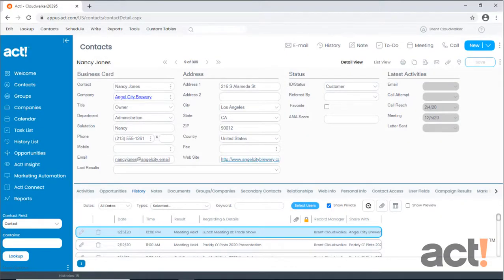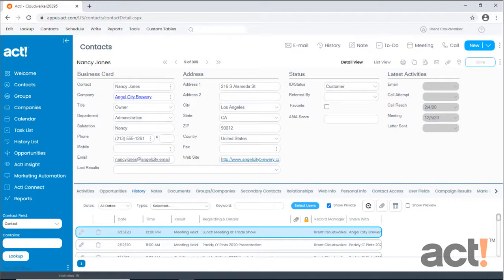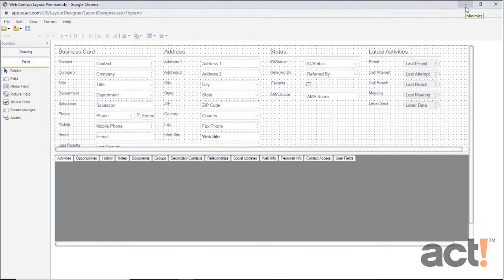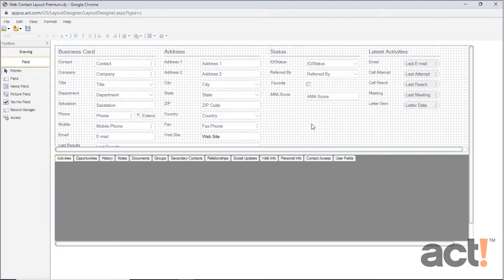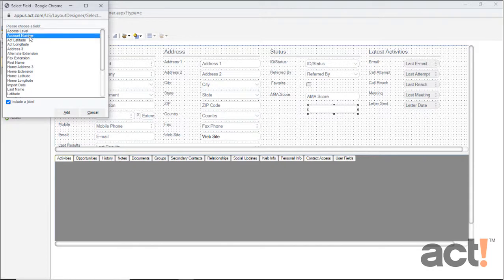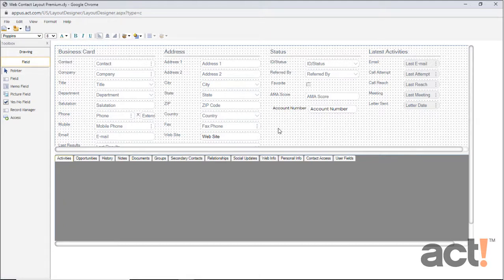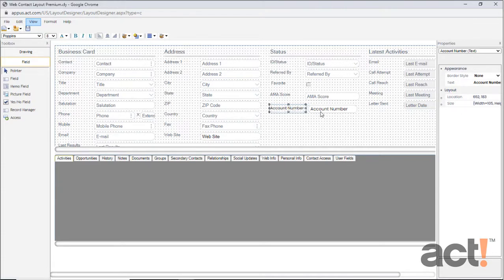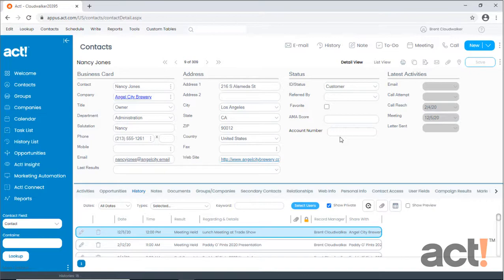Act! CRM Classic Training Video: Adding a Field to the Layout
Adding a Field to the Layout